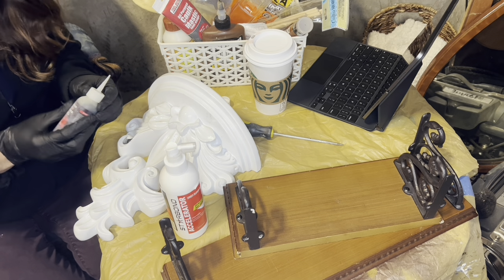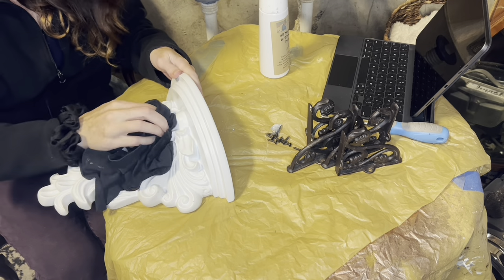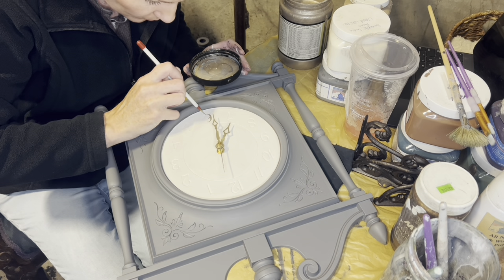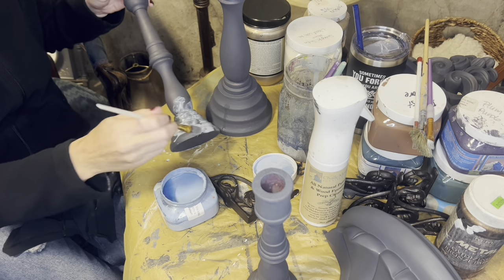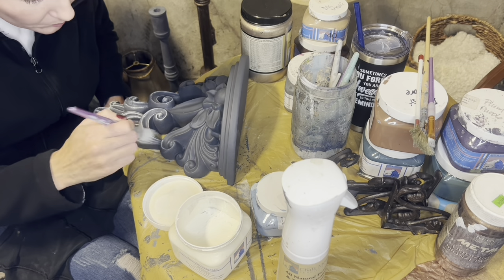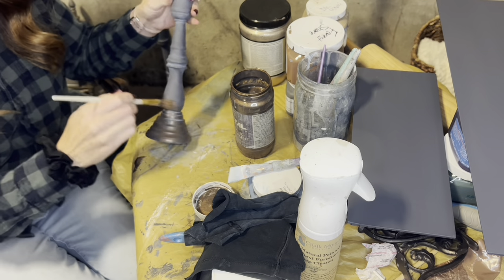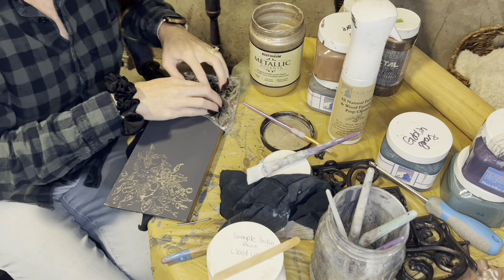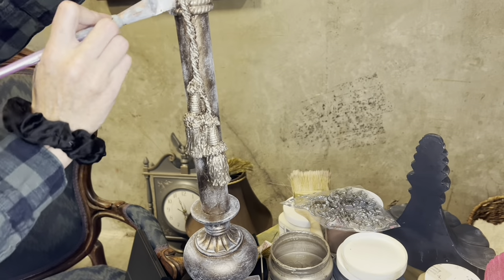Thrift Flips! | High End Home Decor | Elegant Upgrades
Find all the things here!

Amazon Wishlist 🎁

Hf